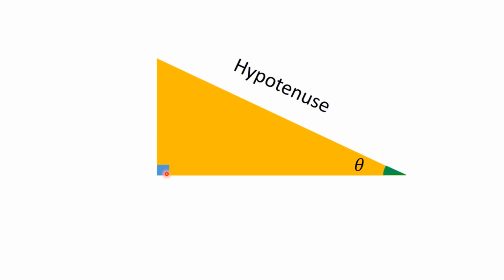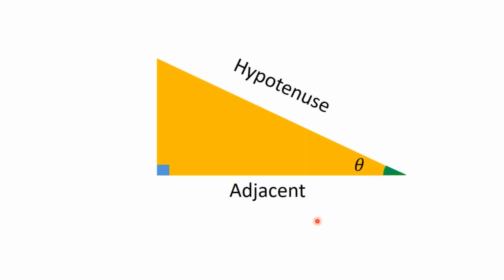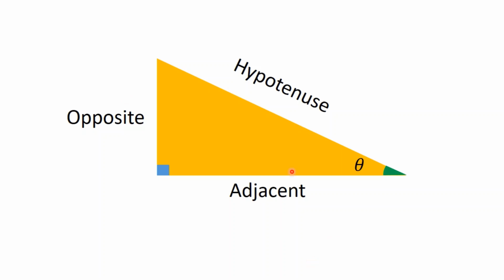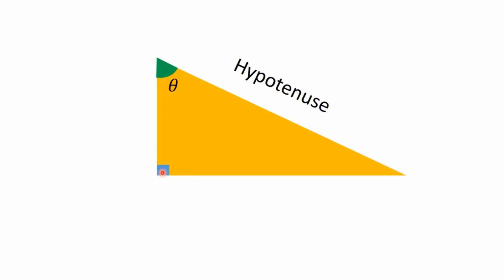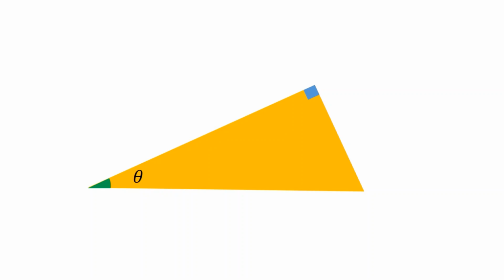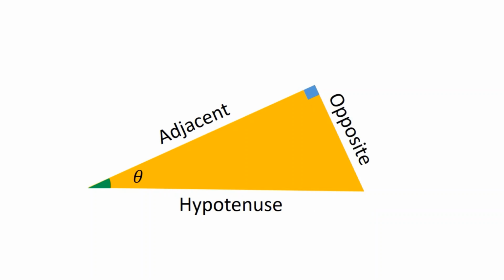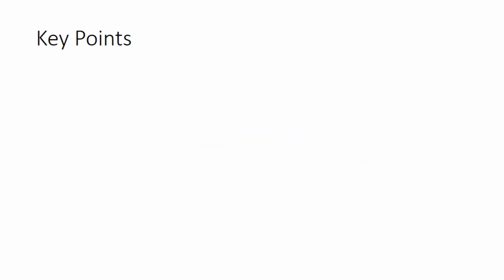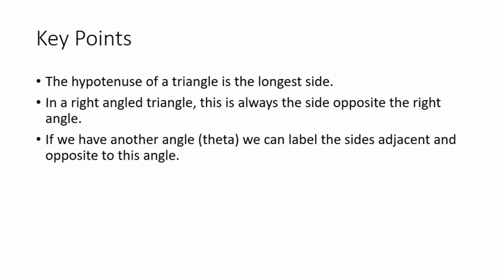Labelling the Sides of a Triangle (for Trigonometry)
Trigonometric ratios are found by using the hypotenuse of a triangle and the opposite/adjacent lengths to an angle. In this video, I show you how to label these lengths.

Content Covered:
- Definition of Hypotenuse (and how to recognise one)
- Definitions of Opposite and Adjacent Lengths